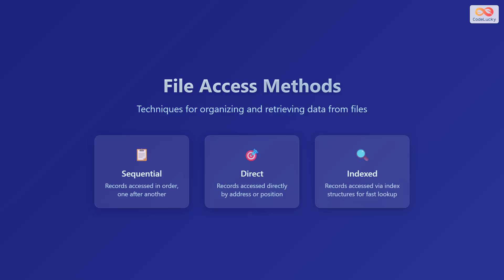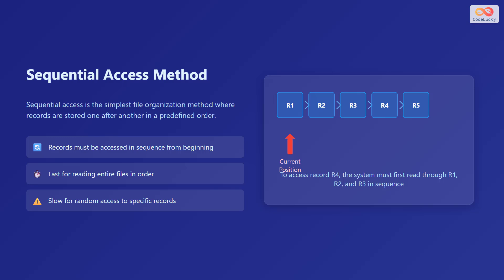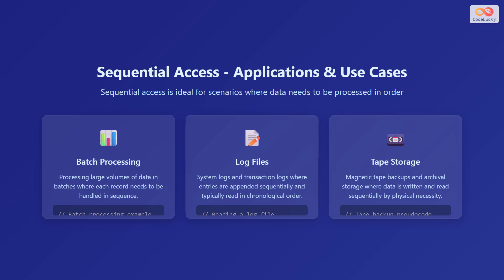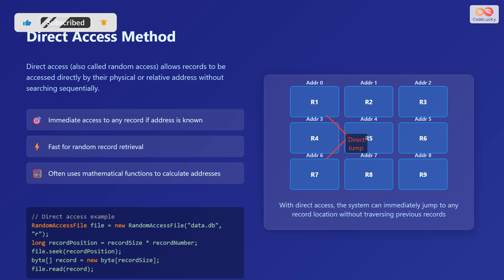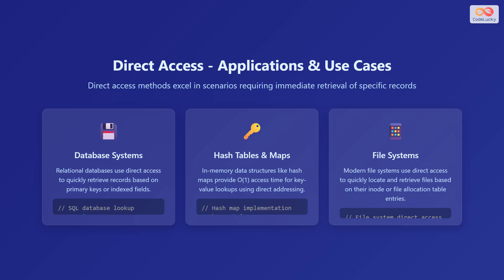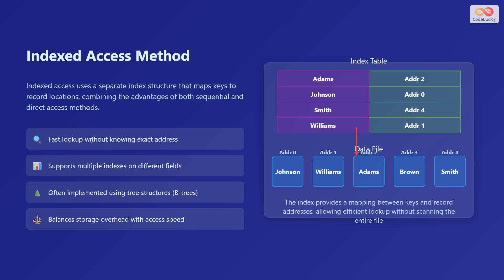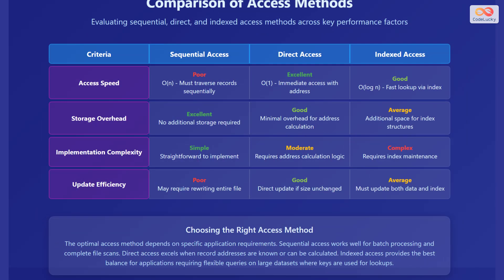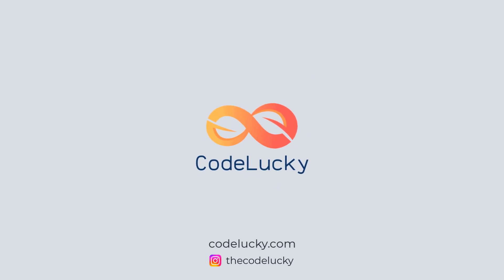File Access Methods Explained: Sequential, Direct & Indexed (Beginner's Guide)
Learn about the fundamental file access methods used in computer science! 🚀 This video breaks down sequential, direct (random), and indexed access in a simple, easy-to-understand way. Whether you're a student, new developer, or just curious about how data is stored and retrieved, this is the video for you.

We'll cover the basics of each method, their pros and cons, and real-world applications. Explore how sequential access reads data in order, direct access jumps straight to specific records, and indexed access uses indexes for quick lookups. See visual diagrams and code examples to solidify your understanding. 💻

Discover which access method is best for different scenarios and how they impact performance. Perfect for beginners! 🎓

Chapters:
00:00 - File Access Methods
00:34 - Sequential Access Method
01:02 - Sequential Access - Applications & Use Cases
01:44 - Direct Access Method
02:18 - Direct Access Using Hashing
02:42 - Direct Access - Applications & Use Cases
03:29 - Indexed Access Method
04:03 - Indexed Access - B-Tree Structure
04:31 - Comparison of Access Methods
05:03 - Outro